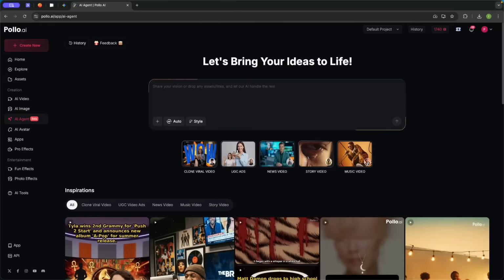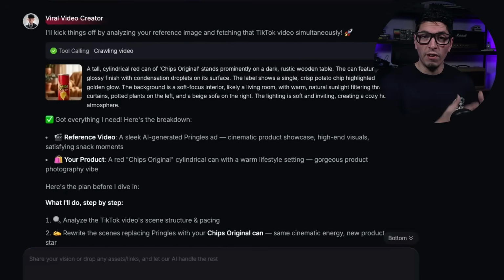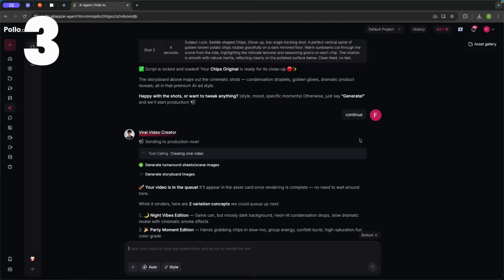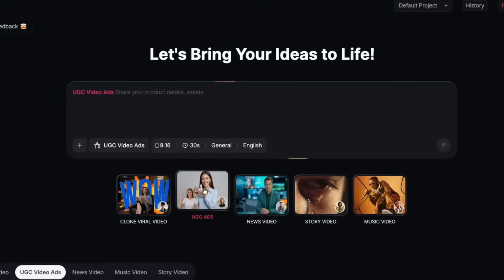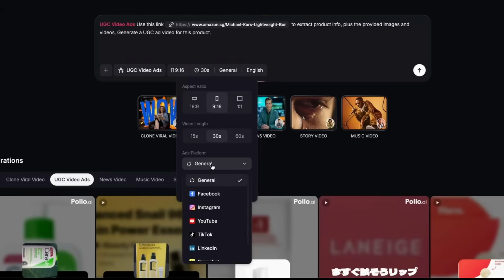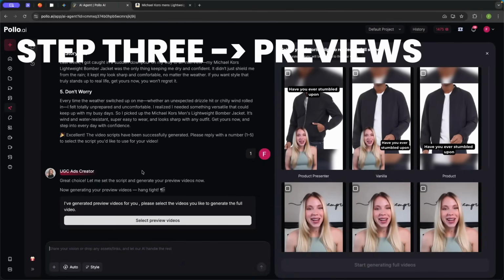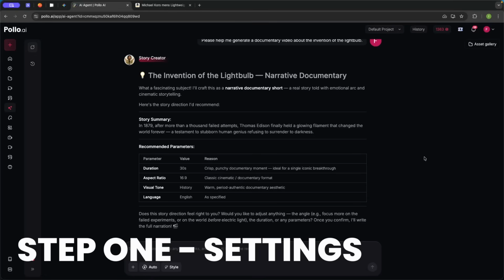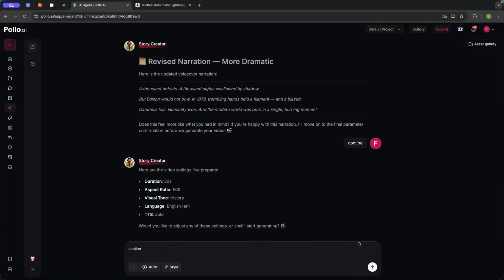I Tried the Pollo AI Agent: Is This the END of Manual Video Creation?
Is Pollo AI's new Agent Mode the future of content creation? Learn how to clone viral videos, generate UGC ads from Amazon links, and create documentaries just by chatting with an AI.

The era of "hands-off" video production has arrived. In this tutorial, we explore the new Agent Mode from Pollo AI—a tool that handles the plotting, scripting, and rendering of your videos through a simple chat interface. Whether you want to replicate a viral TikTok style or turn a product link into a professional UGC ad, the Agent does the heavy lifting for you.

🚀 CHECK MY COURSES !

timecodes:
00:00 - Intro
00:15 - Video clone
02:07 - The result
02:30 - Firt opinion
02:55 - UGC Adds
04:48 - Contacting Pollo
05:14 - Story mode
06:40 - Final thought